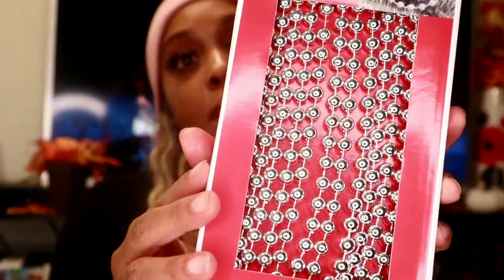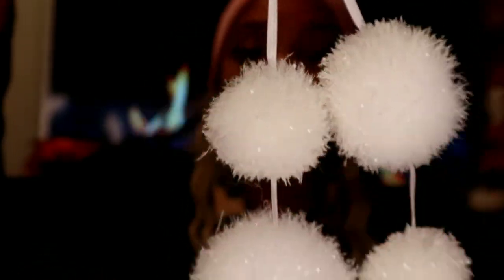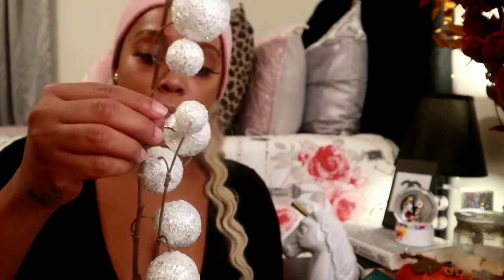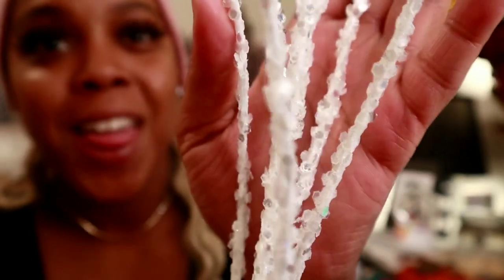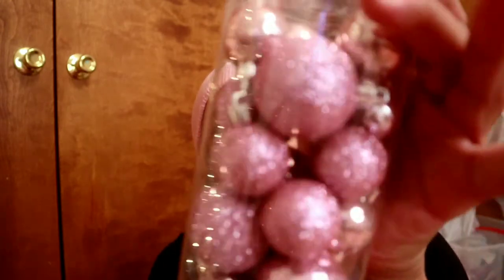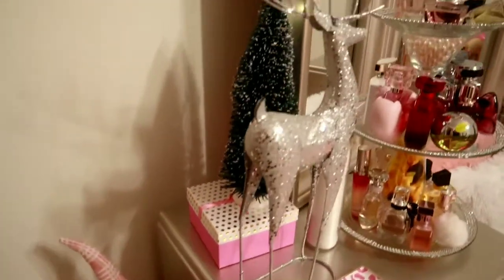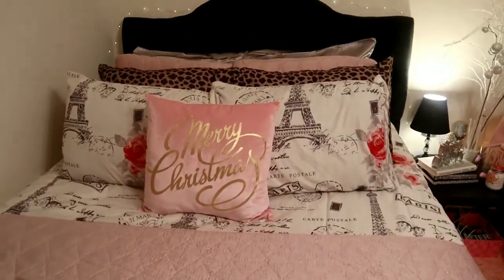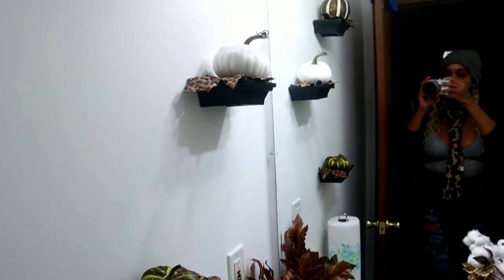CHRISTMAS Clean and Decorate With Me Master BEDROOM | 2021 | Pink & Glitter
HOBBY LOBBY 2021 CHRISTMAS SHOP WITH ME + Haul | ft. WalMart Decor

❄️☃️❄️ HAPPY HOLIDAYS! ❄️☃️❄️

HI YOU! Chef Rae Rae of the CupKakeCrew bringing to you a "Christmas Decorate With Me - Master Bedroom Edition" I LOVE this season and Christmas is my ALL TIME Favorite holiday! Decorating in my favorite color as well. PINK. 💓 So sit back and hopefully you get some inspiration to Brighten your space. XoXo!